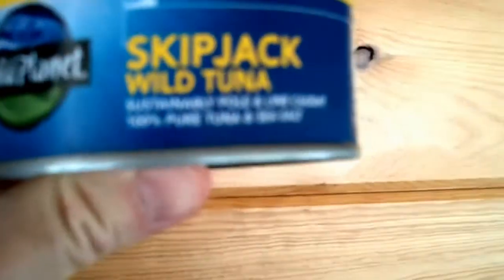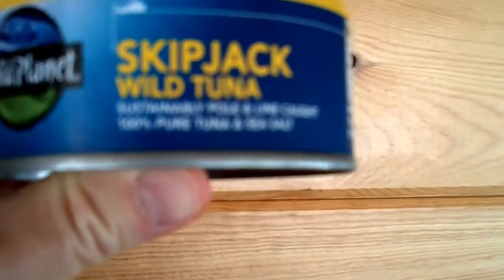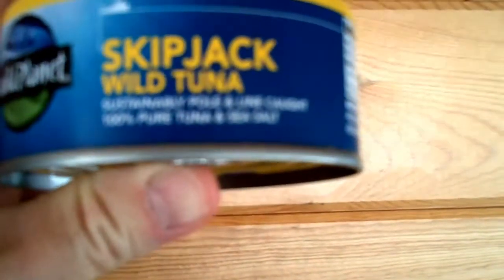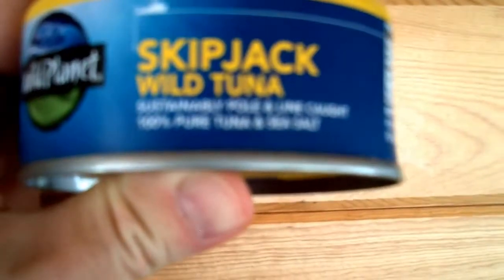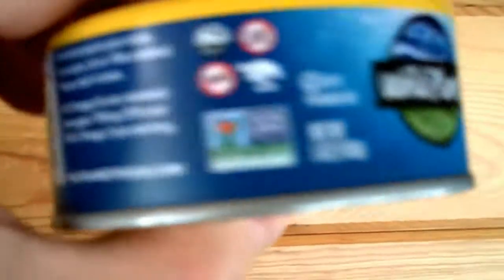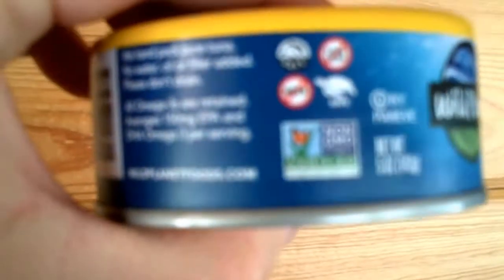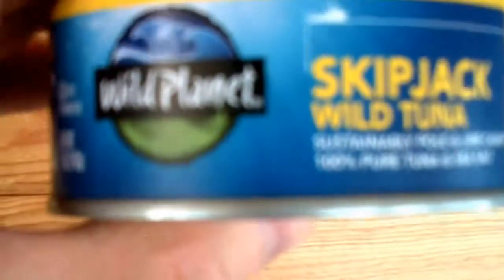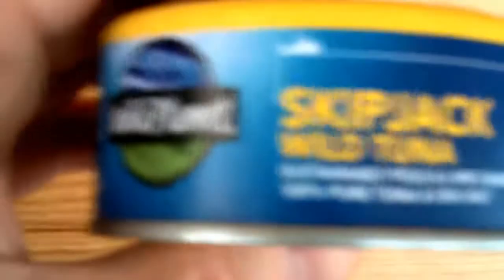Review of Wild Planet skipjack wild tuna 100% pure tuna & sea salt.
Sustainably pole and line caught.  Dolphin safe, turtle safe, no nets or long lines.  Hand pack pure tuna.  No water, oil or filler added.  Non gmo project verified.